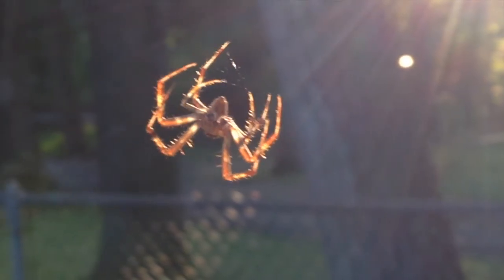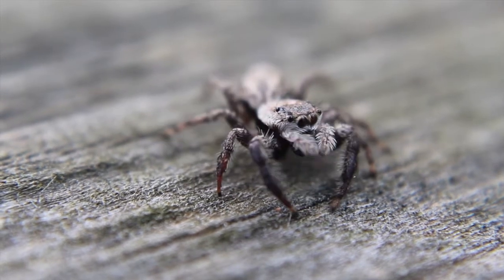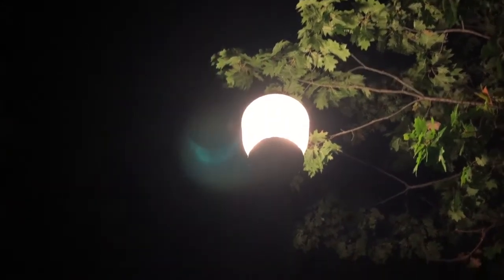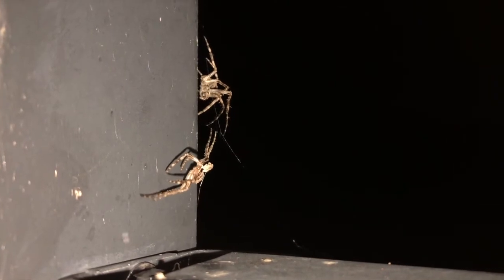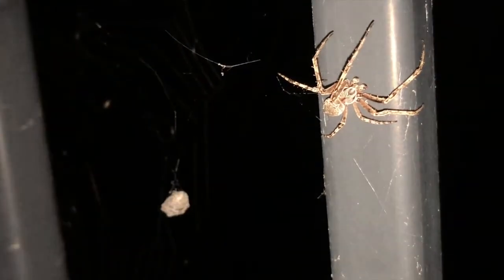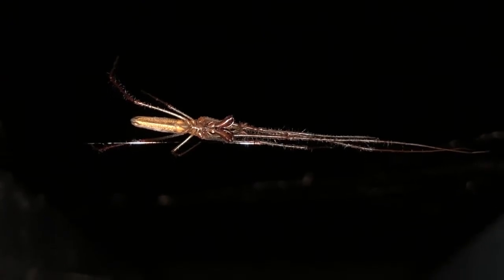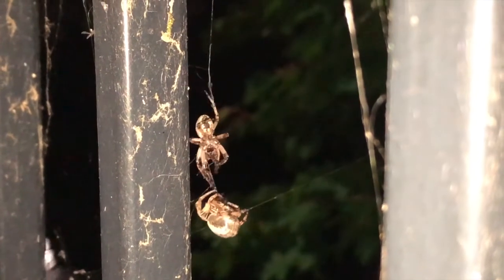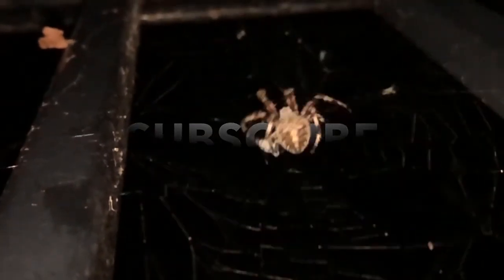Spider INFESTED Bridge!